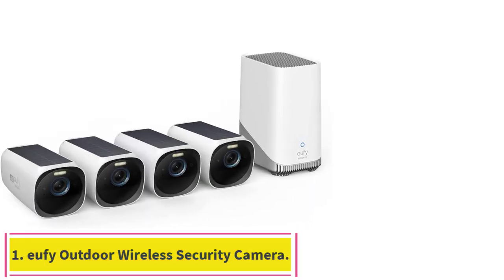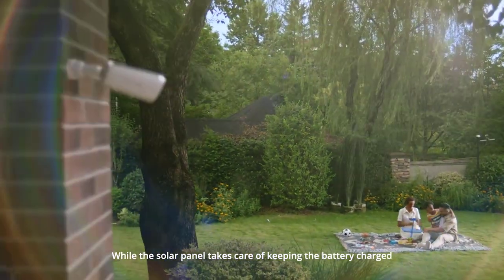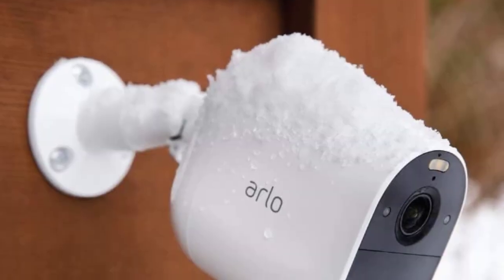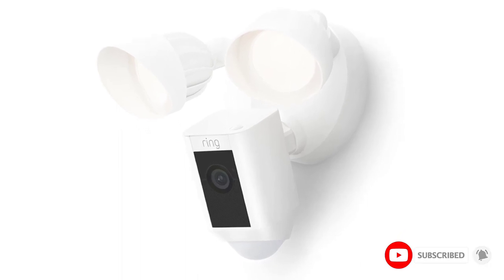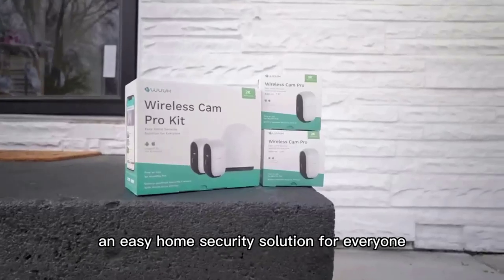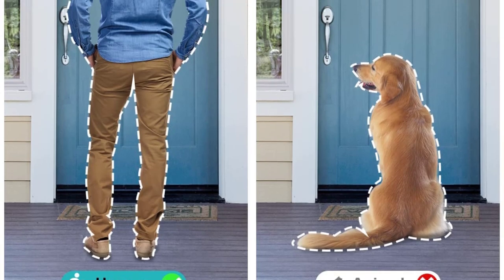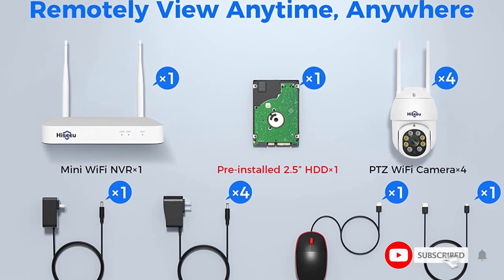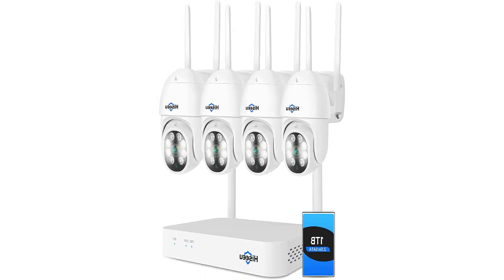Top 5 Best Outdoor Security Camera 2024 | BEST Security Camera (Review)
Top 5 Best Outdoor Security Camera 2023 | BEST Security Camera (Review)
📌Product Link📌:
1. eufy Outdoor Wireless Security Camera.

2. Arlo Essential Spotlight Camera.

3. Ring Floodlight Cam Wired Plus.

4. WUUK 2K Battery Powered Security Camera.

5. Hiseeu 3MP Security Camera System.

In this video, we listed the Best Outdoor Security Camera 2023 ?

      owners.